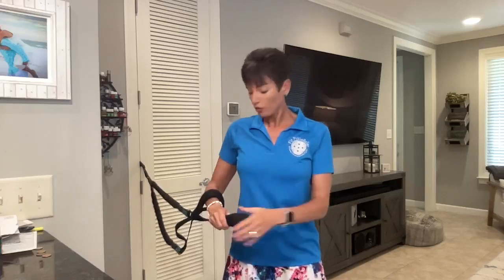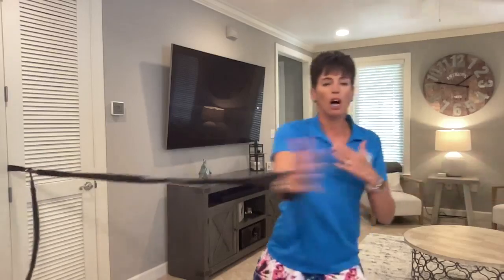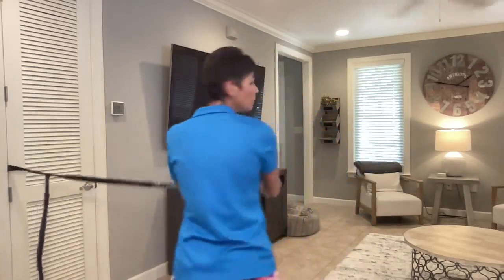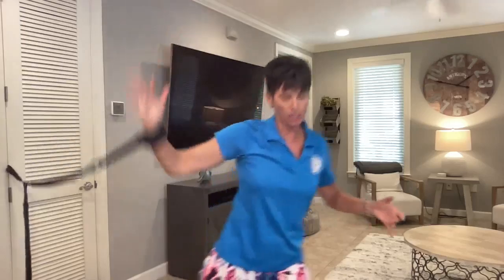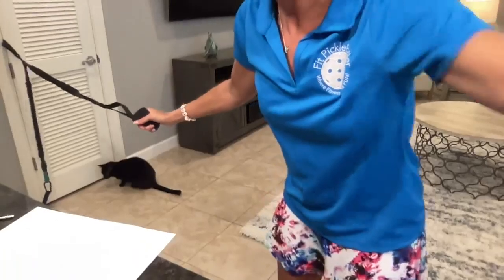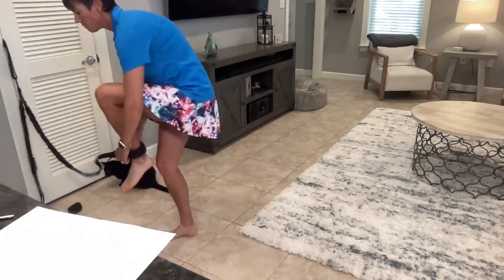5 Essential Tips to Prevent Pickleball Injuries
Hey Pickleballers!
In this video, I’m sharing my top 5 tips to help you stay injury-free while enjoying the game of pickleball. Whether you're a beginner or a seasoned player, these essential tips will keep you on the court and performing at your best!

Timestamps:
0:00 - Introduction
2:00 - Tip 1: Warm-Up
4:20 - Tip 2: Stay Hydrated and Fuel with Good Nutrition
6:24 - Tip 3: Add Resistance Training Off the Court
8:10 - Tip 4: Proper Gear (Shoes and Eye Protection)
9:14 - Tip 5: Stretching and Mobility
10:55 - Specific Exercises from the Fit Pickleballer's Injury Prevention Program
Tip 1: Warm-Up
Learn why warming up is crucial for preventing injuries and how to perform an effective warm-up routine that gets you ready for action.
Tip 2: Stay Hydrated and Fuel with Good Nutrition
Discover the importance of staying hydrated and fueling your body with the right nutrients to maintain peak performance and avoid fatigue.
Tip 3: Add Resistance Training Off the Court
Understand the benefits of resistance training and see examples of exercises that will build your strength, endurance, and stability, keeping you strong and injury-free.
Tip 4: Proper Gear (Shoes and Eye Protection)
Find out why proper footwear and eye protection are essential for safety and performance on the pickleball court.
Tip 5: Stretching and Mobility
Explore the benefits of stretching and mobility work,and learn about my free 6-day mobility guide that will enhance your flexibility and prevent injuries. Plus, I'll show you specific exercises from the Fit Pickleballer's Injury Prevention Program designed to keep you agile and injury-free.
About Me:
Hi, I'm Colleen! I've owned my health and fitness business for over 18 years. I'm passionate about pickleball and injury prevention, and I'm here to share my knowledge with you! I’m proud to have won the Florida State Pickleball League Championship and am headed to Nationals. I'm constantly working on improving my game too!